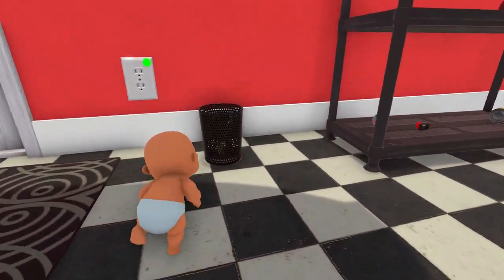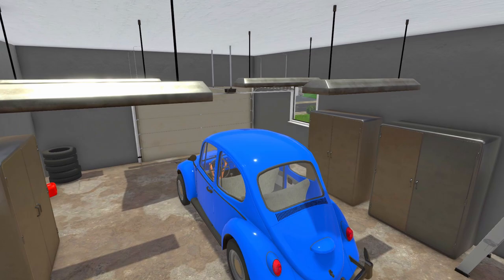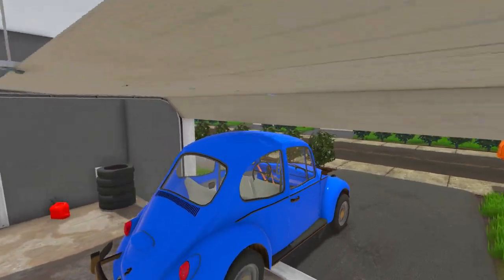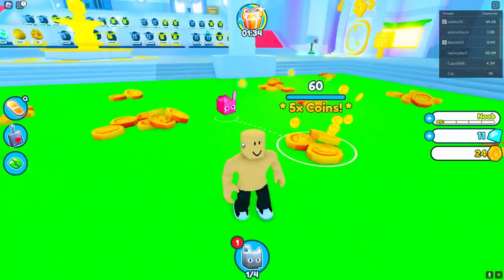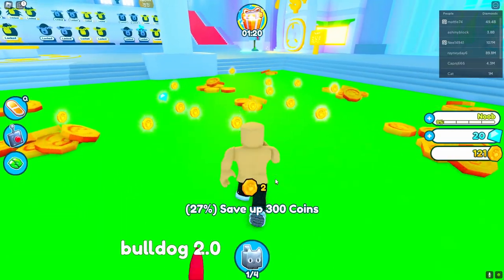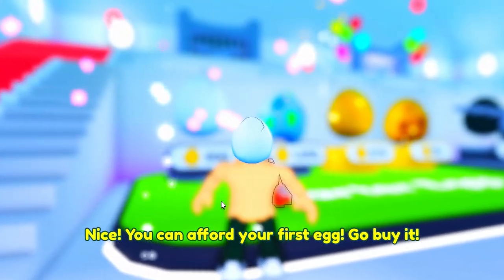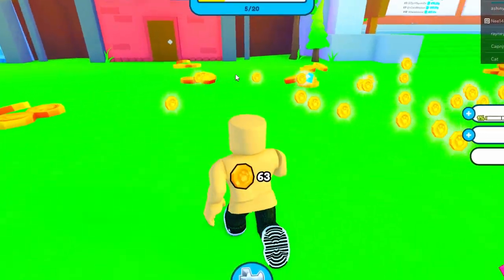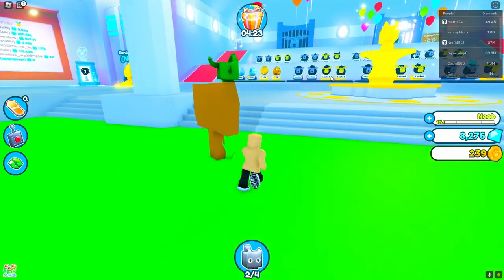Baby Goes to PET STORE! (Who's Your Daddy?)